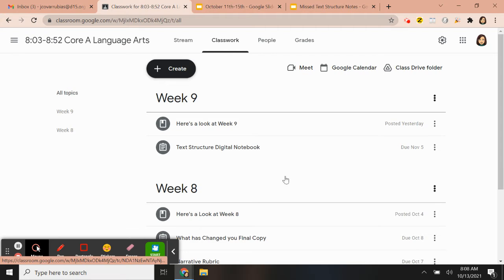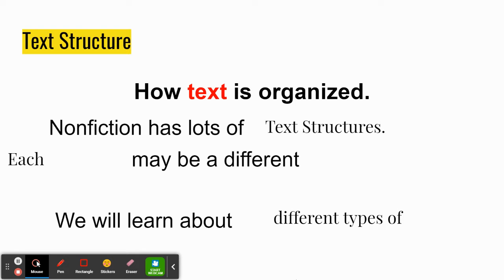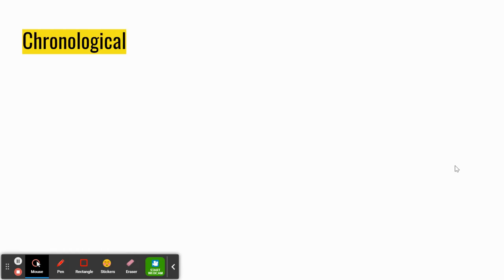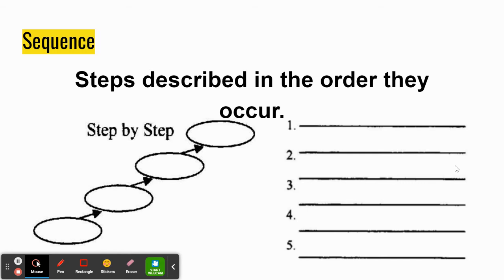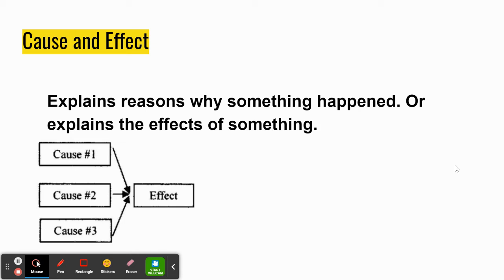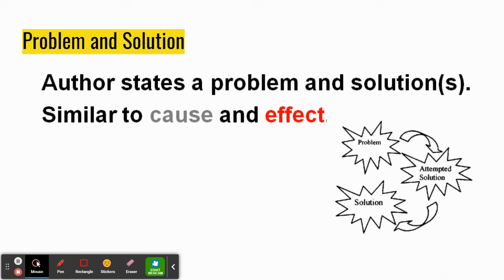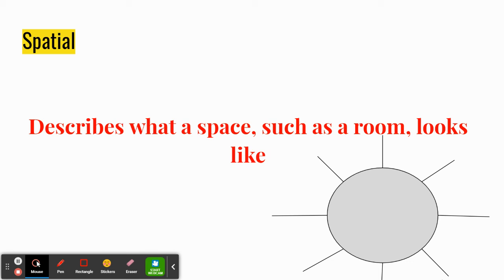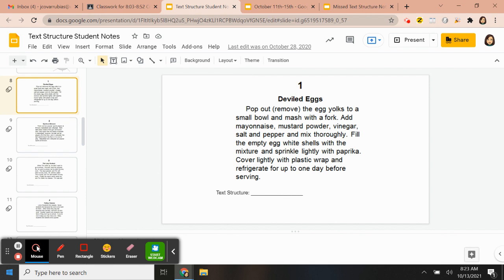Text Structure Intro: Oct 13, 2021 8:23 AM